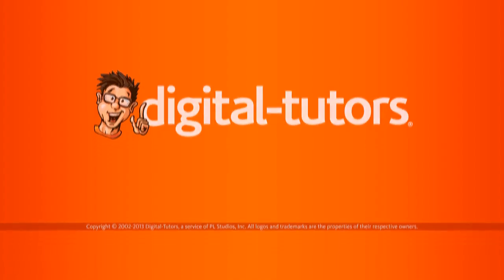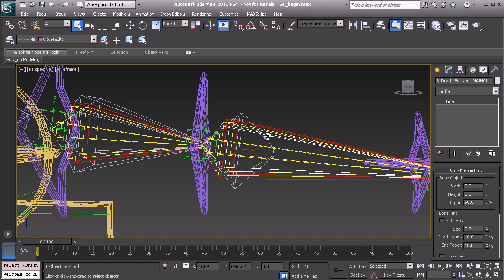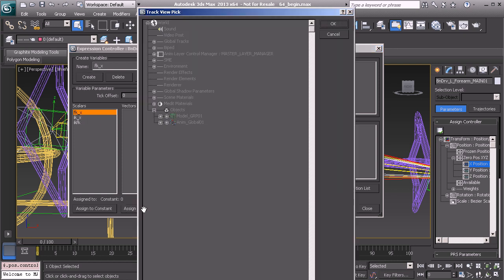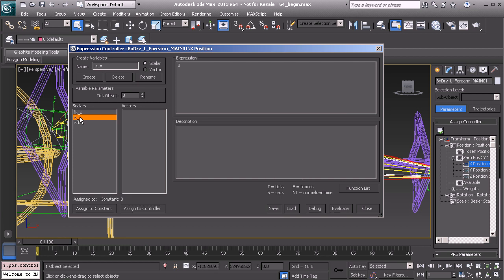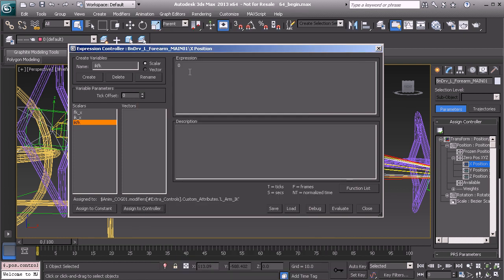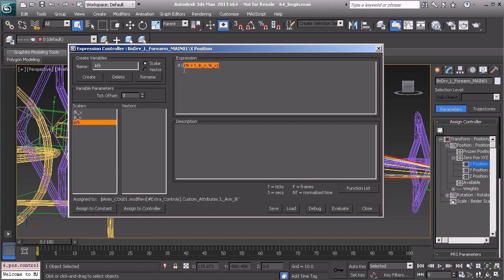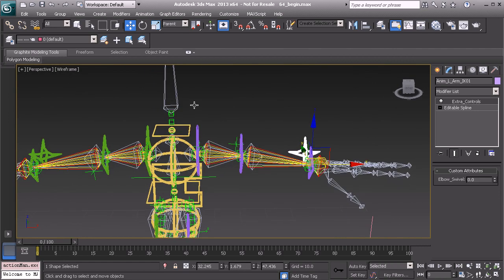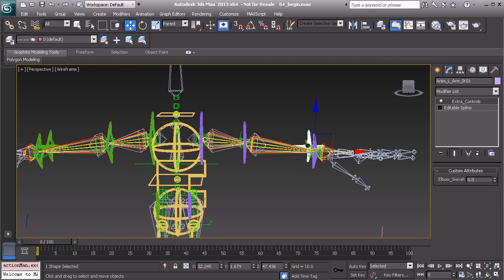64 Tying the stretchy systems into the primary arms